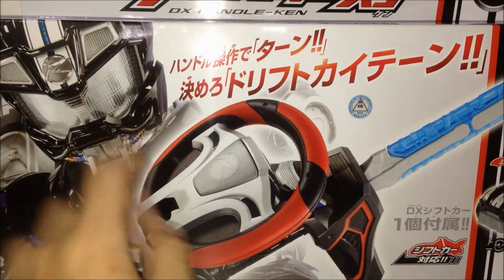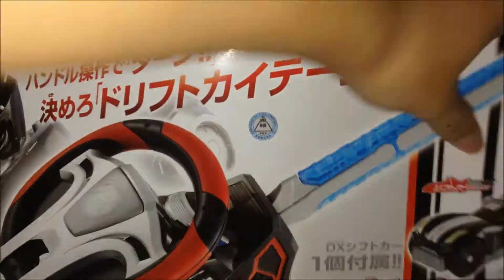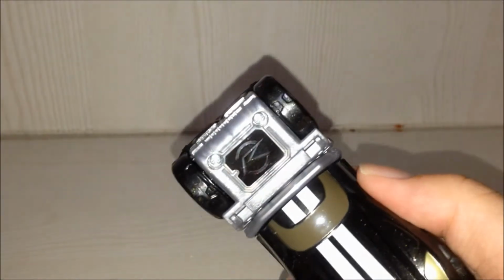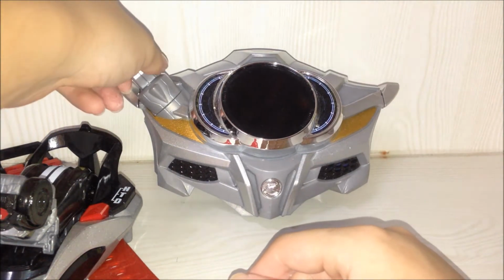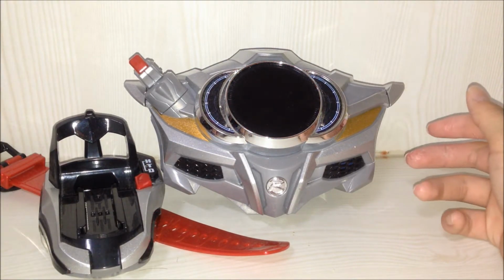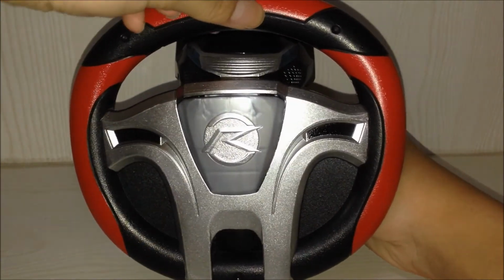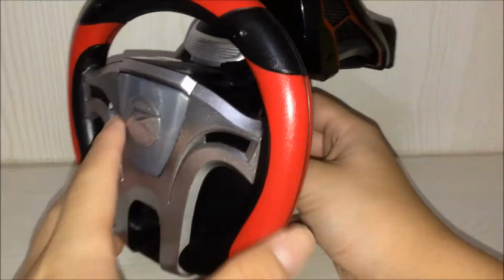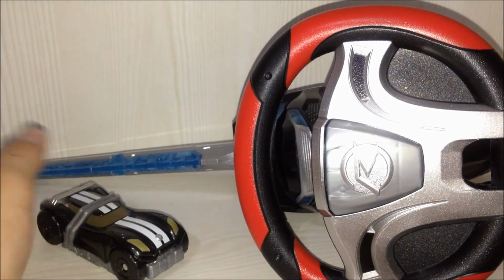仮面ライダードライブ DXハンドル剣 Kamen Rider Drive DX Handle Ken